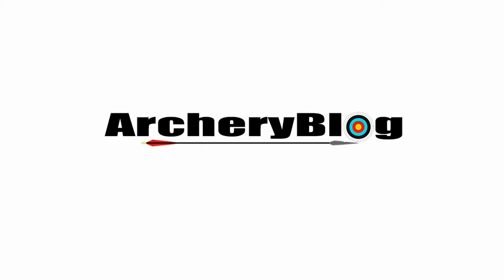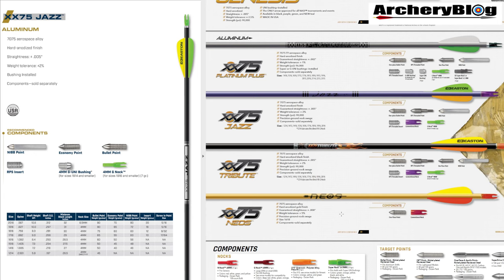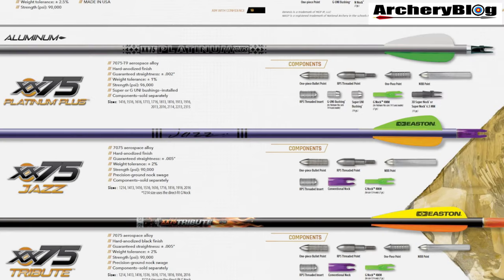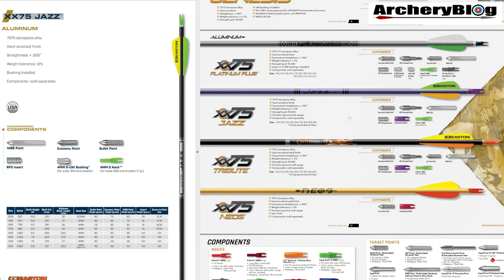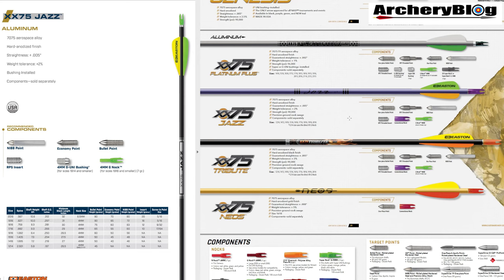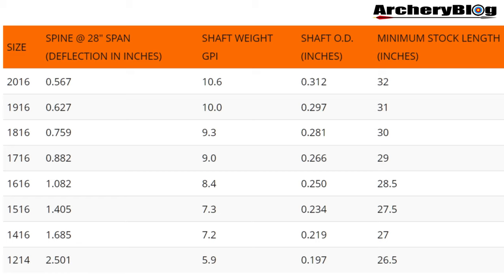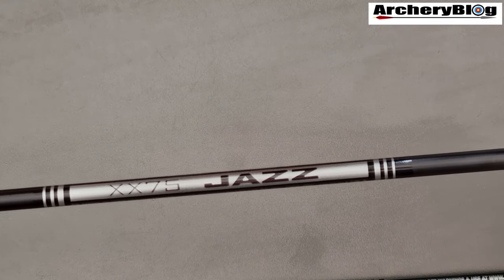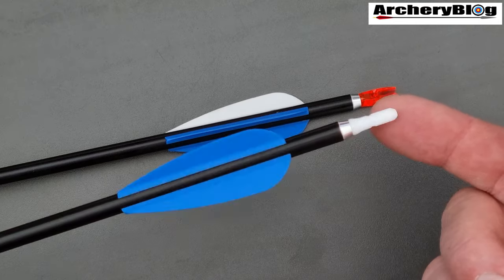Easton XX75 Jazz Arrows. Spines, Specs and more.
In this video I take a look at the newer version of the Easton Jazz arrow. A great beginners entry level aluminium arrow now in a new black and silver look. I take a look at arrow spines, compare them to the older purple shaft jazz arrows and show you some we bought for our beginners classes and the points, nocks and vanes we used.